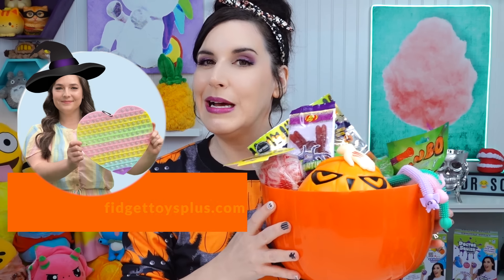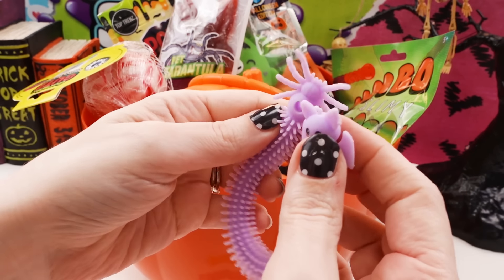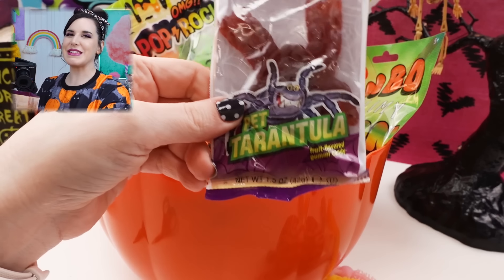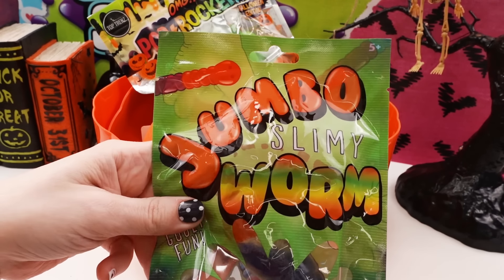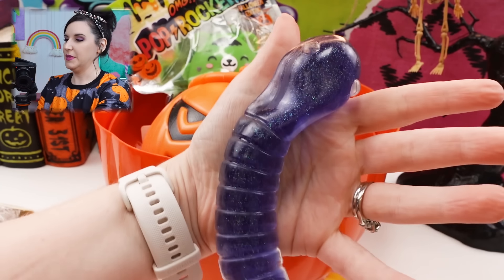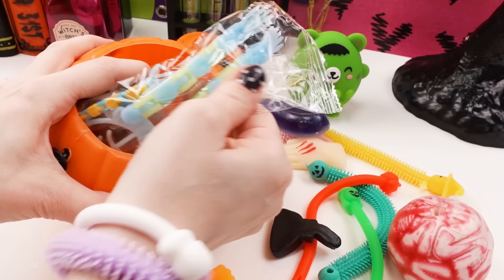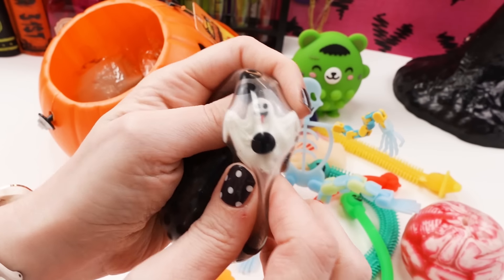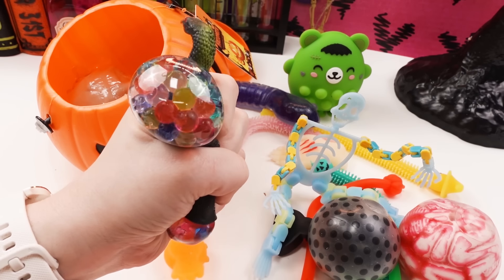Halloween Mystery Fidgets Box From Mrs. Bench!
**Thank you Mrs. Bench for sending these products for free**